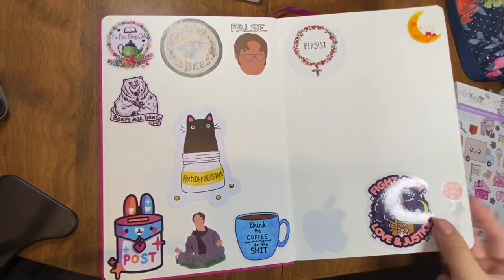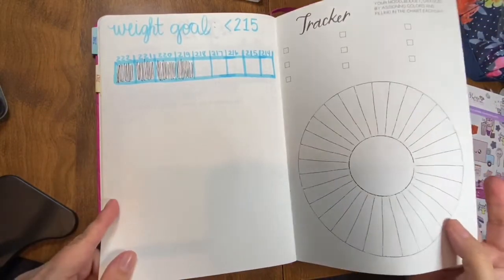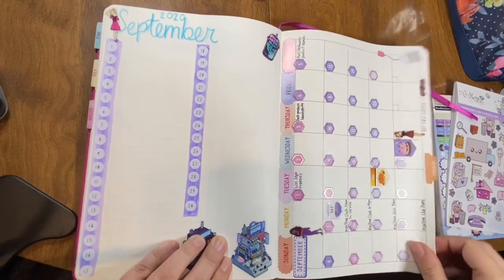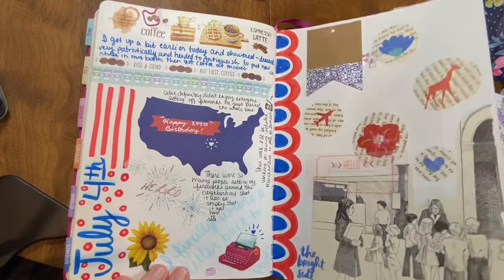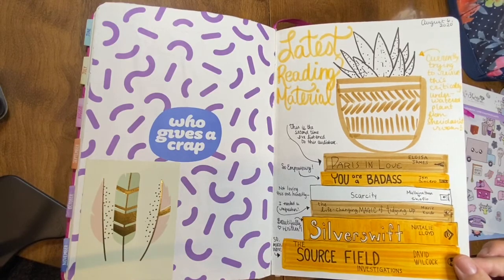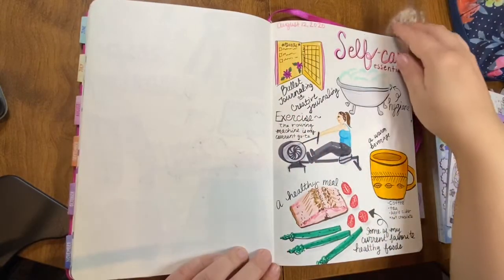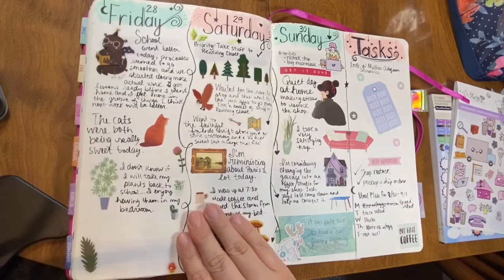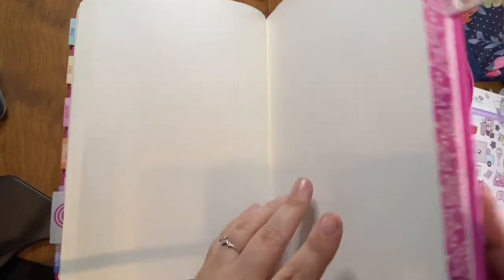Bullet Journal/ Visual Journal Flip-through (2020)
A flip through of my stickered and decorated visual journal / bullet journal for the middle of 2020.